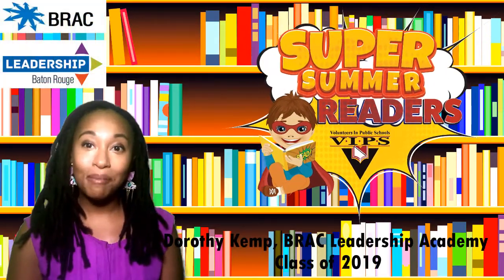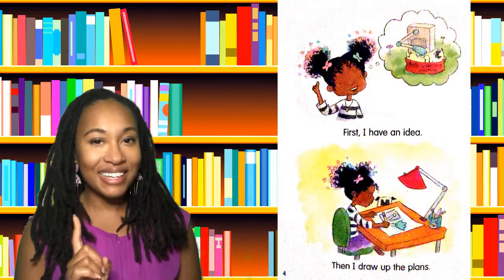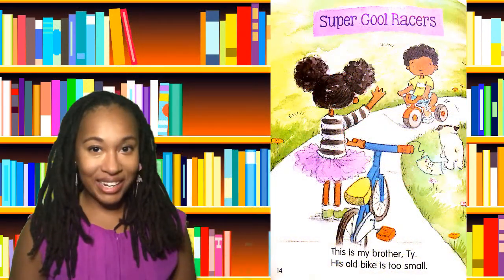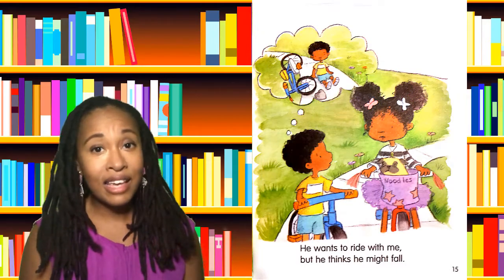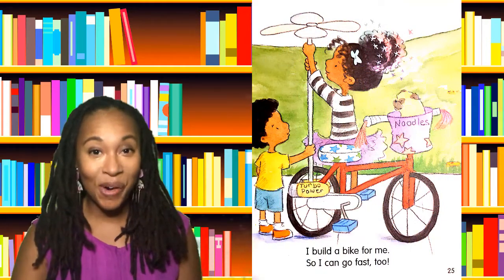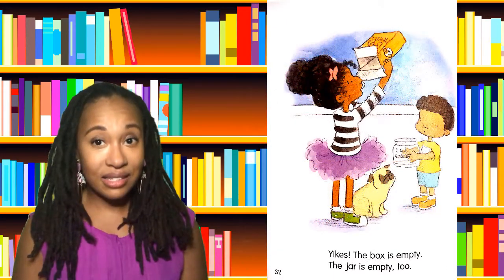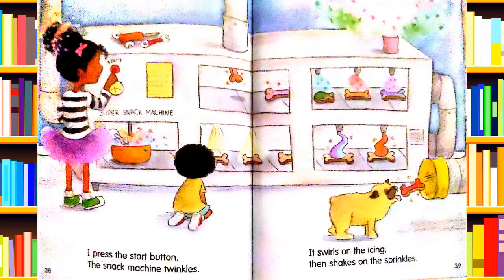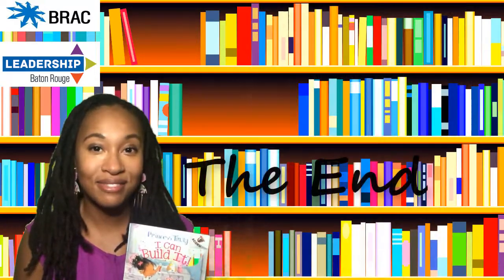Dorothy Kemp reads Princess Truly I Can Build It! by Kelly Greenawalt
Volunteers In Public Schools (VIPS) continues to seek safe, effective means in which to assist public school students. It is well documented that during the summer months students lose over three months of classroom instruction. In order to combat this loss, especially in reading, VIPS introduces "Super Summer Readers". Along with the quality produced videos, VIPS distributes books to the 100 children from a designated school. This rewarding book distribution allows children who may be void of an adult to read to them at home, to read along with the Super Summer Readers.